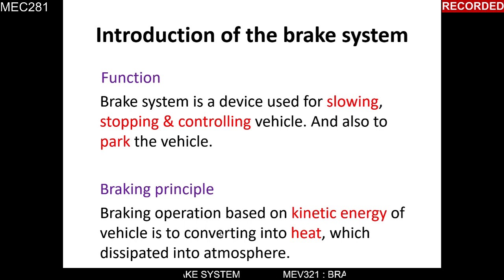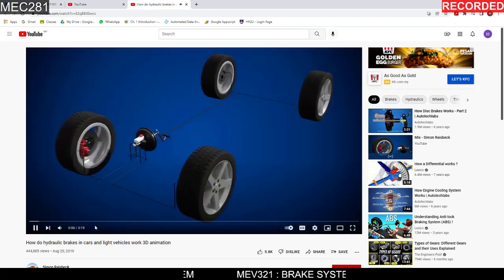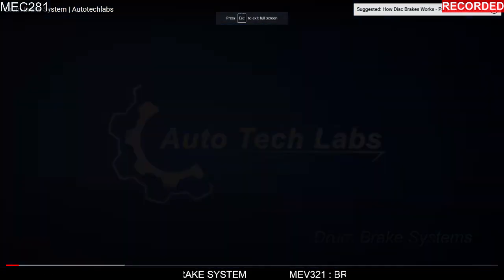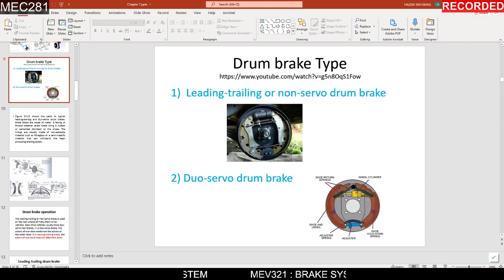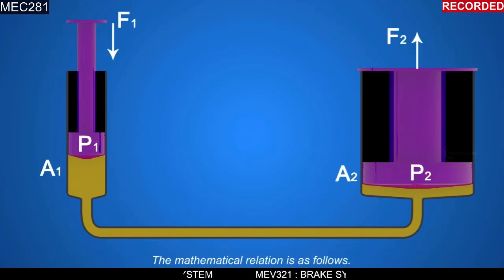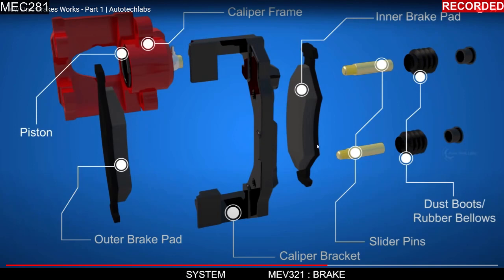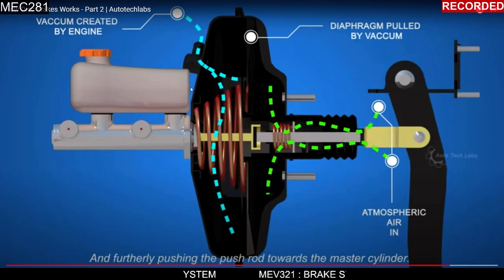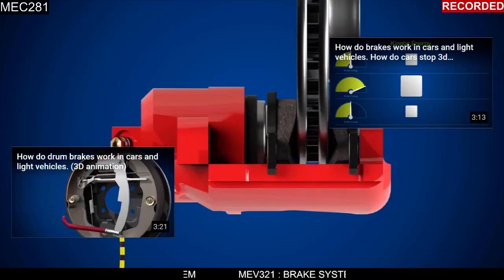Mev321 Chapter 5